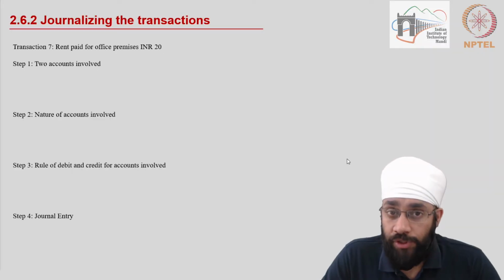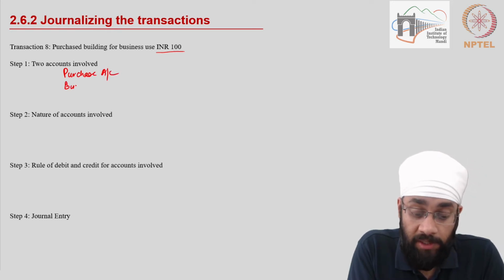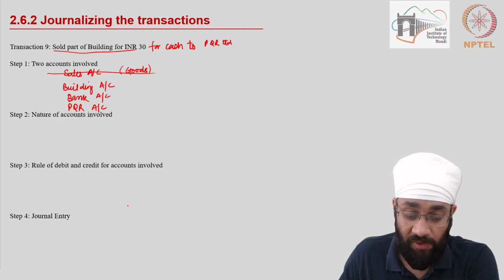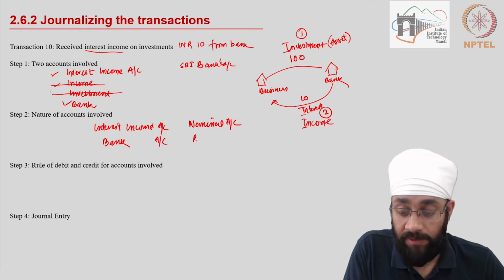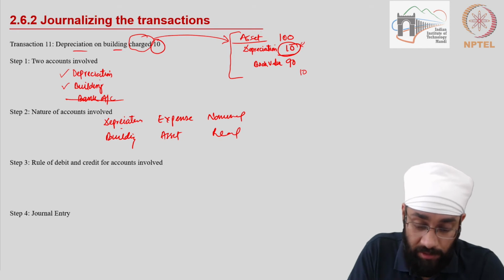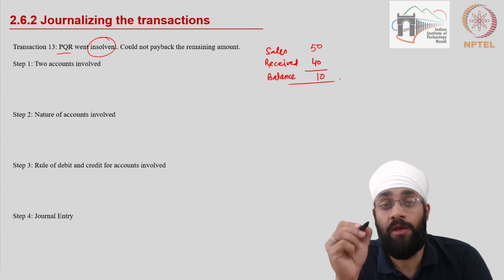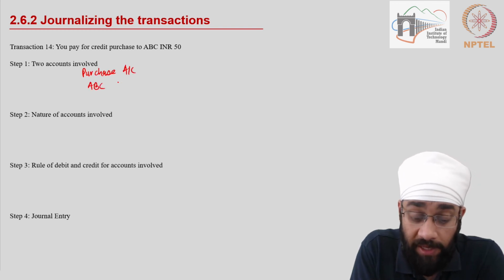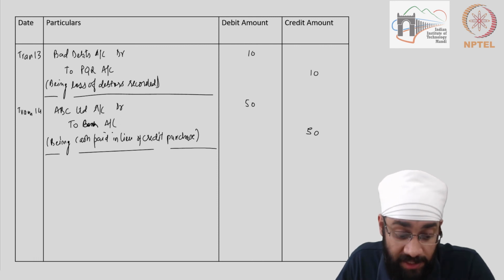2.6 Entering transactions in Journal (Part III)